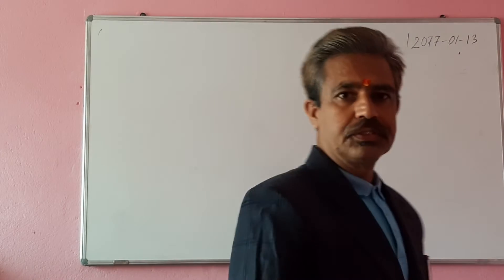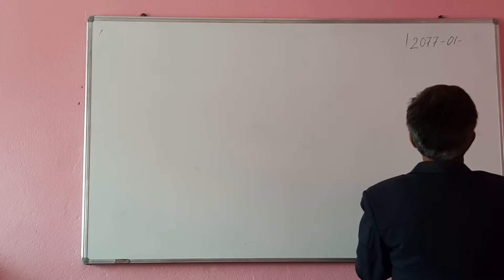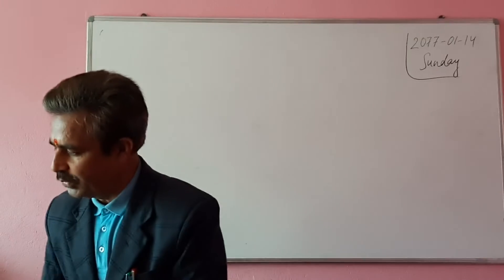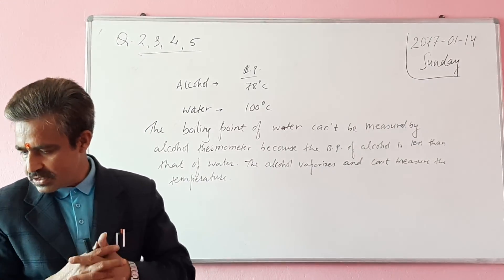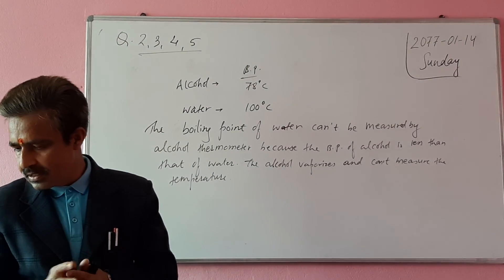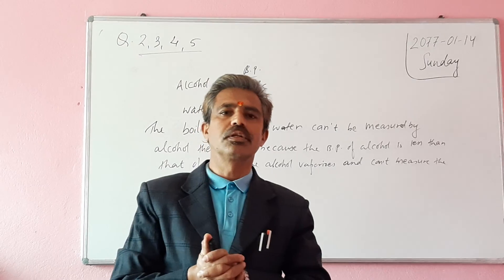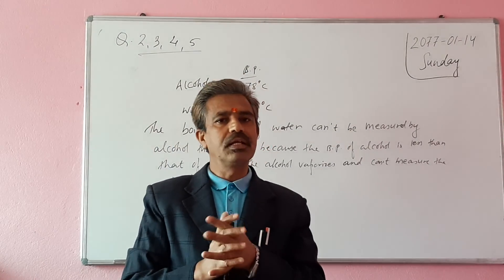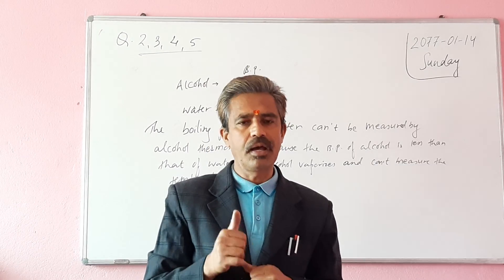SEE SCIENCE PRACTICE GROUP B